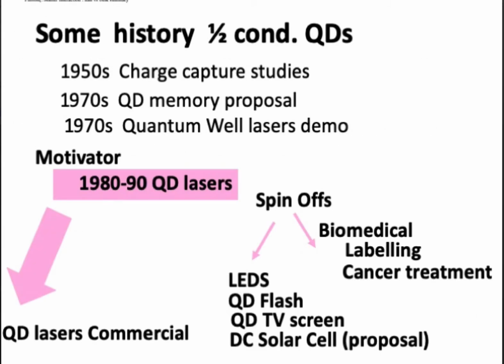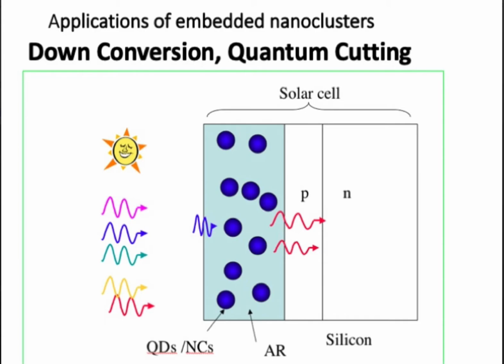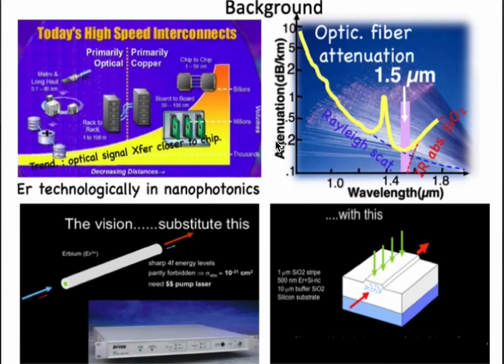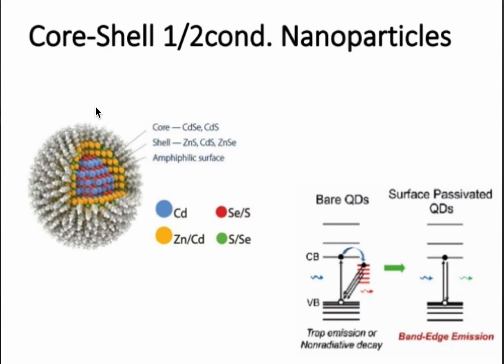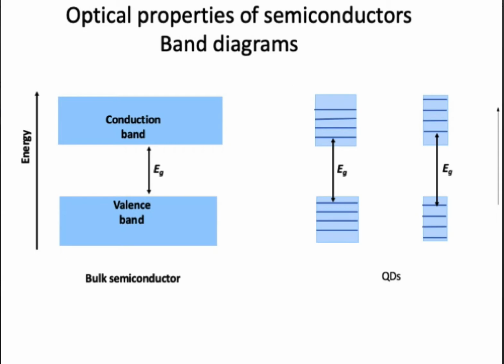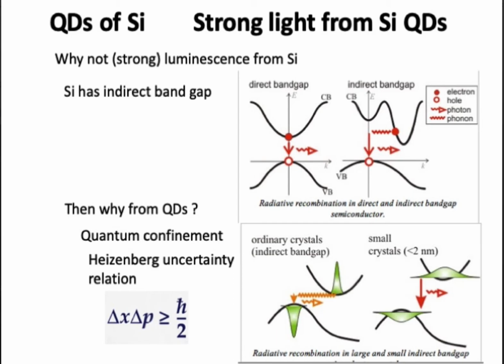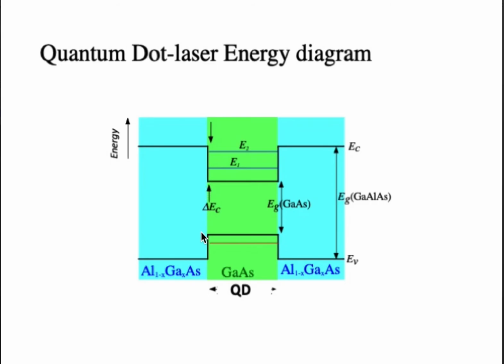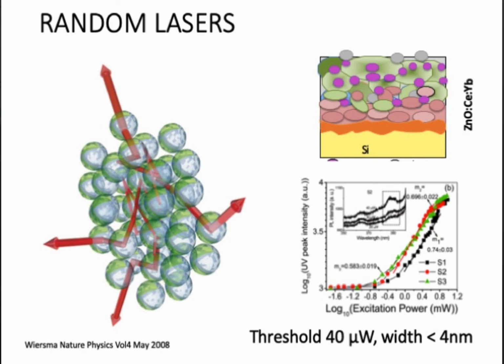Nanophotonics part 3 (semiconductors)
Podcast to Lecture in mena3300 made because of the coronavirus shut down of  classes. Part 3 of the lecture on Nanophotonics